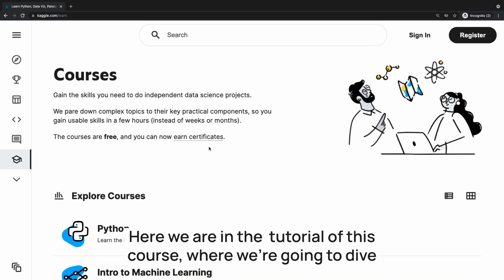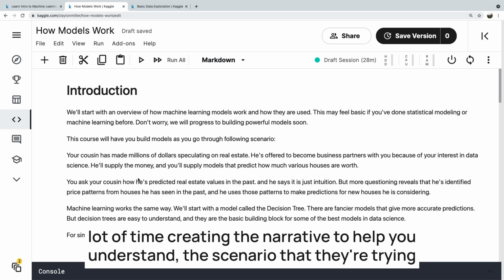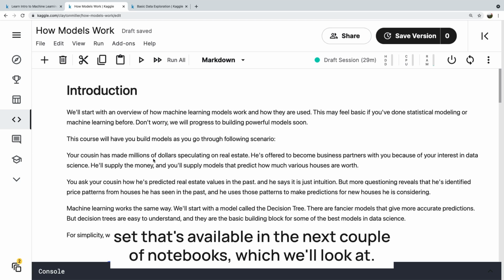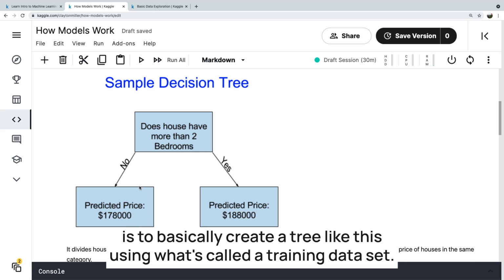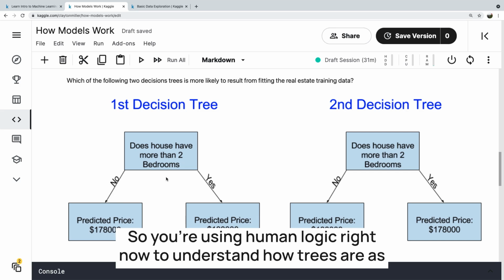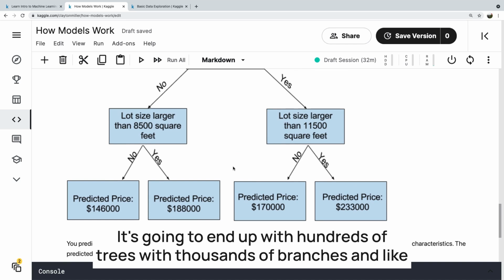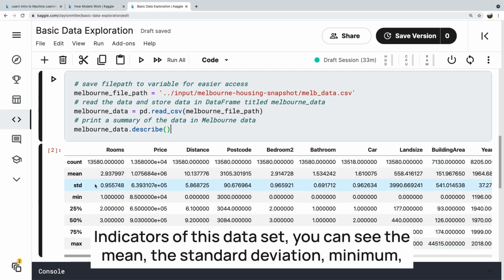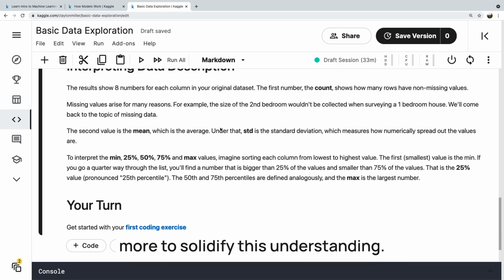Intro to ML - Basic Data Exploration